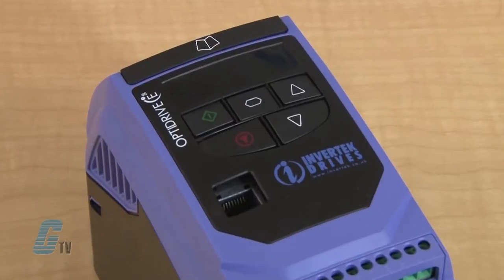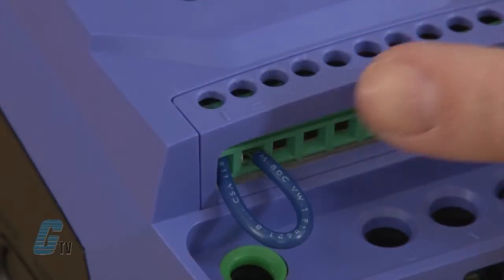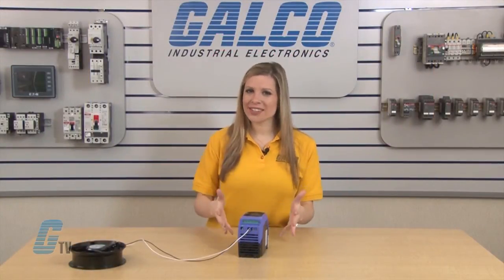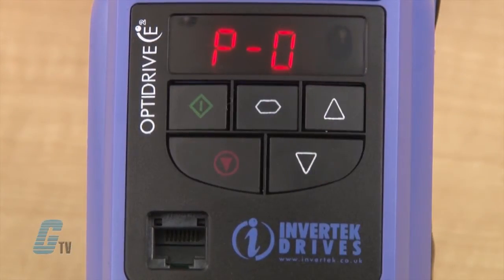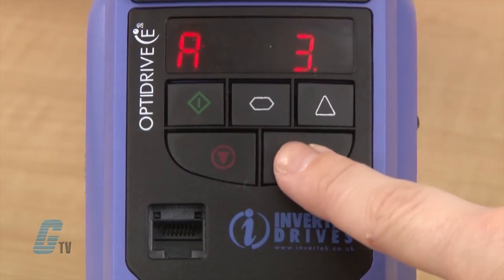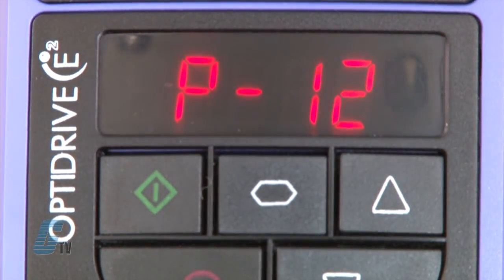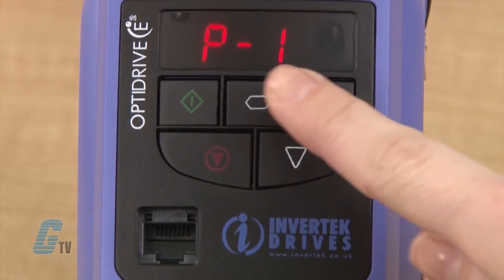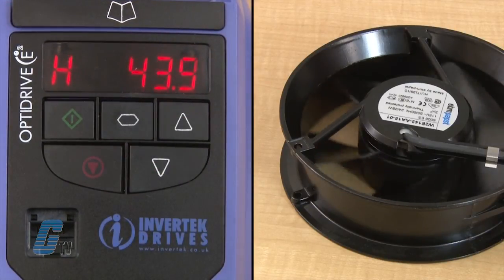Invertek Optidrive Single Phase AC Drive from Bardac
Invertek Optidrive E2 Single Phase AC Drive Motor Controller from Bardac presented by Katie Rydzewski for Galco TV.

The innovative E2 Single Phase motor controller uses a unique control algorithm that ensures reliable starting and control.

These drives are designed only for use on Shaded Pole (SP) or Permanent Split Capacitor (PSC) type motors in variable torque, direct drive fan and centrifugal pump applications.

They use high frequency switching to provide near silent running which is most desirable in applications such as commercial and residential HVAC, fume extraction, laboratories and quiet locations.

Optidrive SE Features:
-   Basic or NEMA4X versions
-    Basic or full featured systems drive
-    Basic or peer-to-peer networking over Ethernet
-    Compact packaging
-    Simple mechanical and electrical installation
-    50°C ambient rating
-    150% rating for 60 seconds, 175% for 2 seconds
-    Simple basic setup
-    Integral brake transistor (size 2, 100% rated)
-    ModbusRTU serial port
-    Remote keypad and display option
-    OPTISTICK plug-in for easy parameter up/down load
-    Standards: UL, C-UL, CE, C-Tick